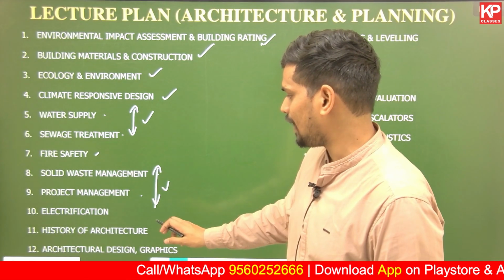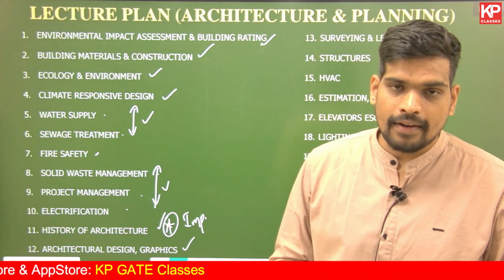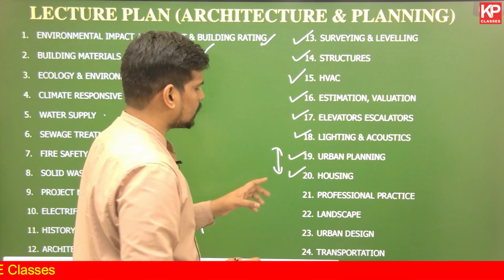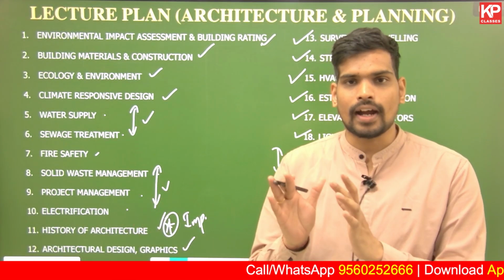✅Assistant Architect Foundation Course | GATE Architecture | KP Classes 🎯🔥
In this video, Raja Sir introduces the Assistant Architect Foundation Course, designed for students preparing for GATE Architecture and Planning and various architectural recruitment exams. This session covers fundamental concepts, syllabus breakdown, and an effective study plan to help you excel in Architecture and Planning.

✅ Role & Responsibilities of an Assistant Architect
✅ Syllabus & Exam Pattern Breakdown
✅ Key Topics in Architecture & Urban Planning
✅ Essential Books & Study Materials
✅ Preparation Strategy & Expert Tips

💡 Join KP Classes for structured guidance and expert-led preparation for GATE Architecture & Assistant Architect exams!

📚 Boost your Architecture exam preparation with expert insights and complete study support!

😱KP GATE Classes Courses!!!😱

KP Classes (Social Media) Please Follow. for Latest Updates "APSC Recruitment 2025".

Assistant Architect Foundation Course
GATE Architecture Preparation
GATE 2025 Architecture & Planning
Assistant Architect Exam Preparation
KP Classes GATE Coaching
Architecture & Planning Study Material
GATE Architecture Online Classes
How to Become an Assistant Architect
GATE 2025 Architecture Syllabus
Architecture Competitive Exam Preparation